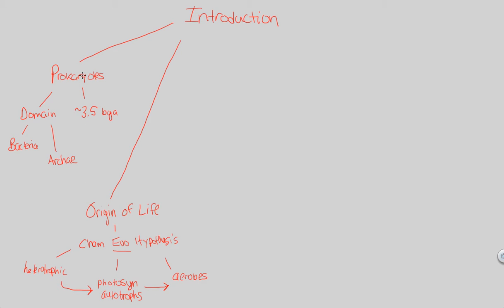Prokaryotes - Introduction | BIALIGY.com